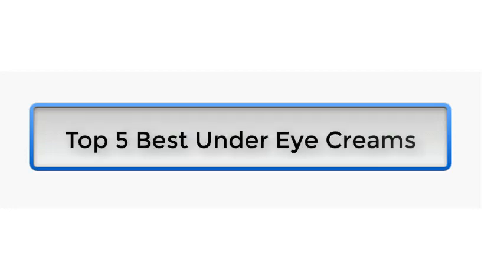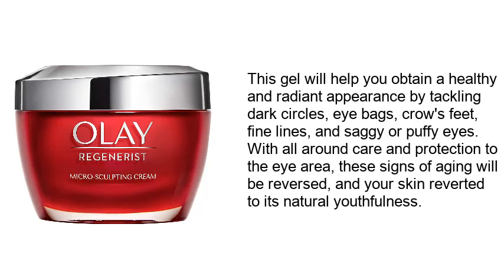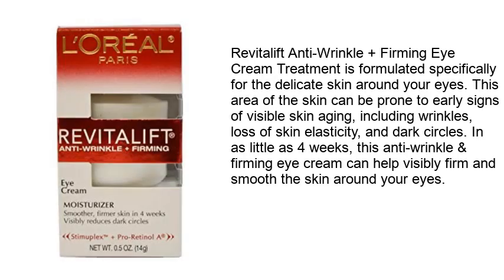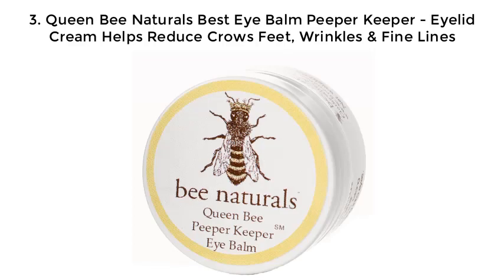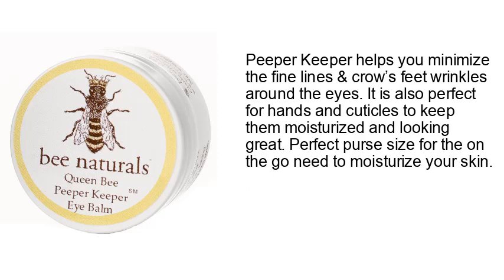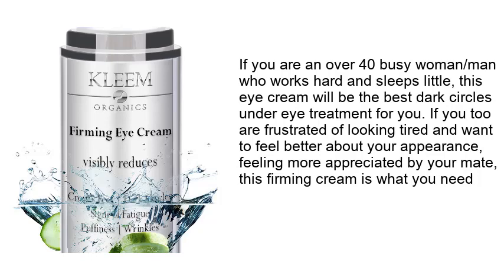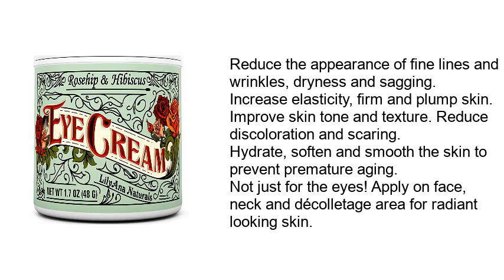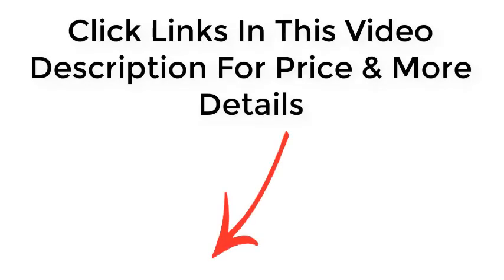Top 5 Best Under Eye Creams 2020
Best Under Eye Creams List:

1. Eye Gel Cream - Wrinkle, Dark Circle, Fine Line & Redness Reducer - Pure & Organic Anti Aging Blend for Men & Women

2. L'Oreal Paris Skincare Revitalift Anti-Wrinkle and Firming Eye Cream Treatment

3. Queen Bee Naturals Best Eye Balm Peeper Keeper - Eyelid Cream Helps Reduce Crows Feet, Wrinkles & Fine Lines

4. NEW Anti Aging Eye Cream for Dark Circles and Puffiness that Reduces Eye Bags, Crow's Feet, Fine Lines, and Sagginess in JUST 6 WEEKS.

5. Eye Cream Moisturizer (1.7oz) 94% Natural Anti Aging Skin Care